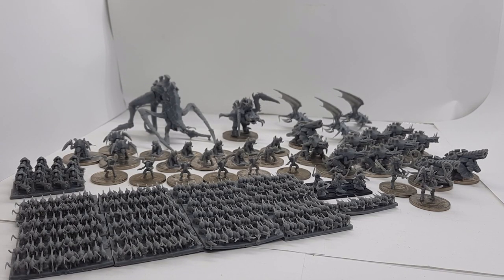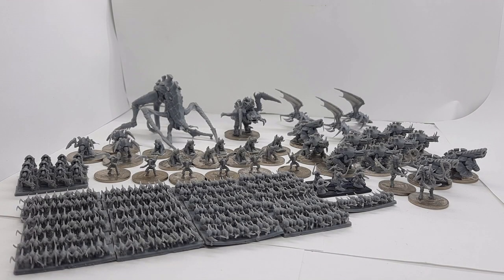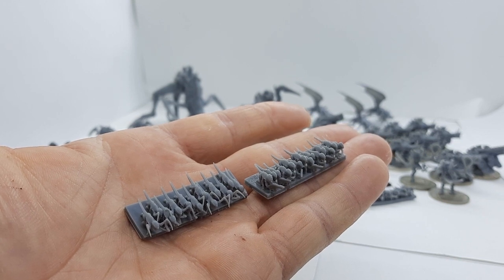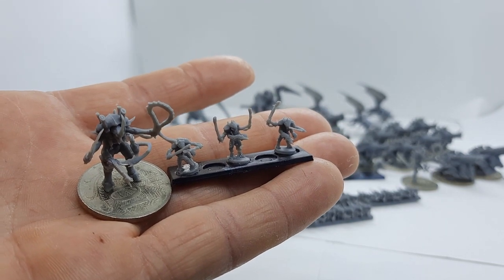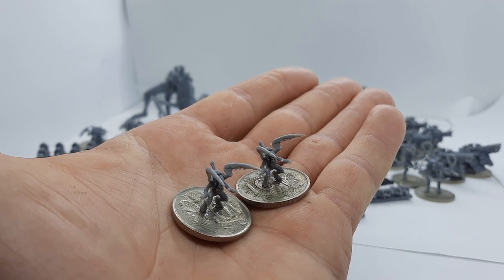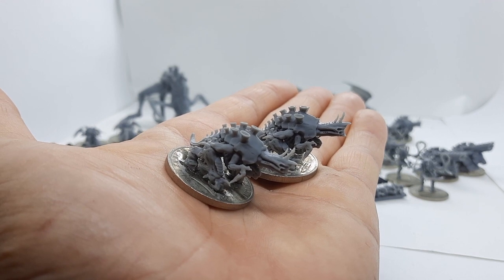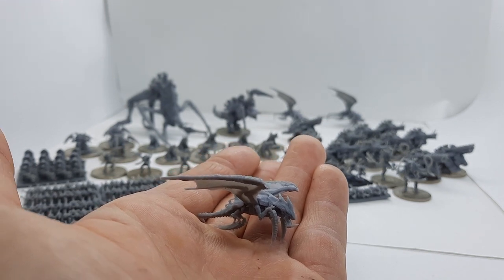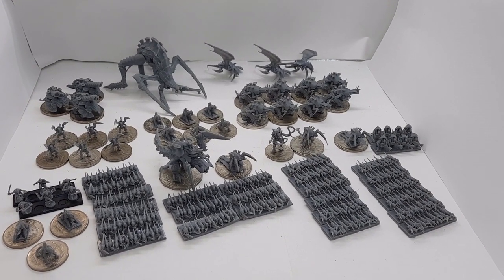Epic Armageddon Tyranids - 3D Print and Force Composition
In this episode we look at our newly 3d printed Tyranid force for Epic Armageddon and discuss the potential army build.

Original content created and recorded 29th of May, 2021